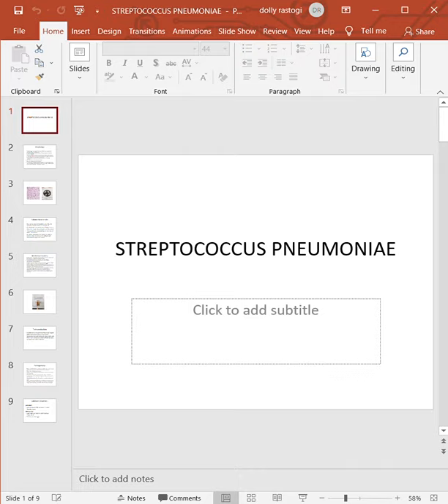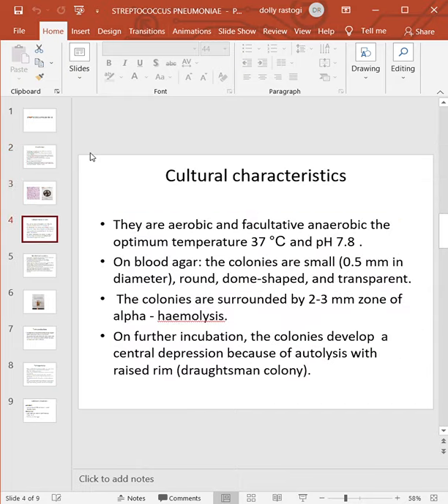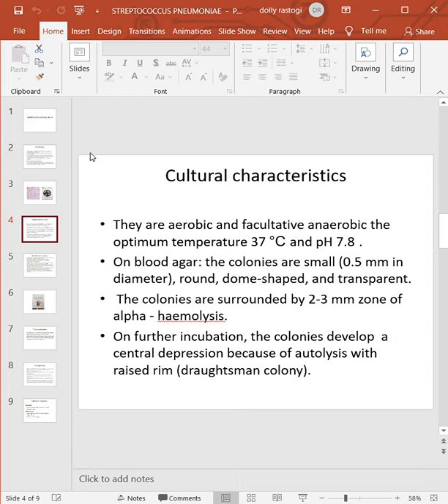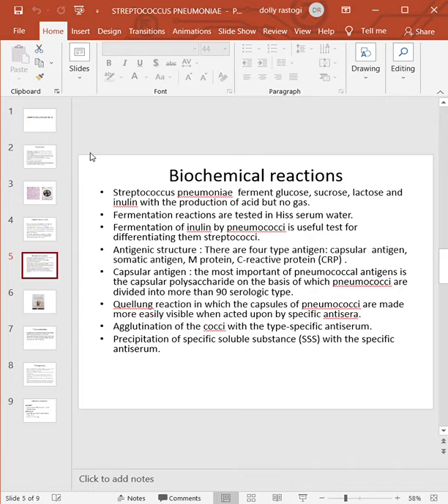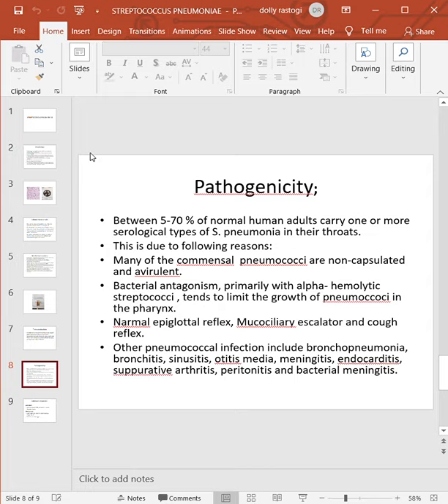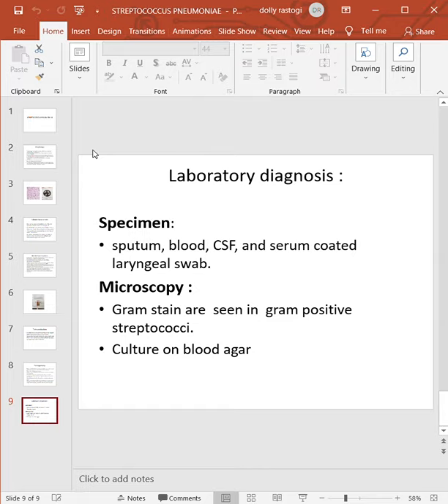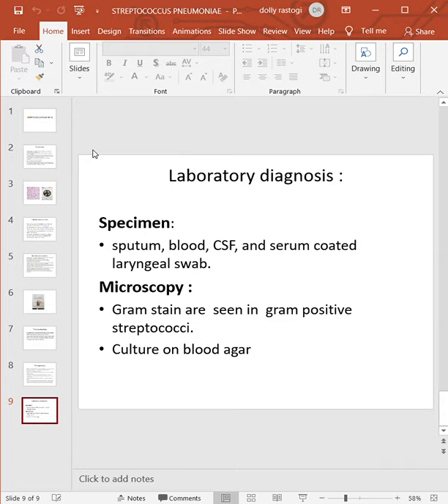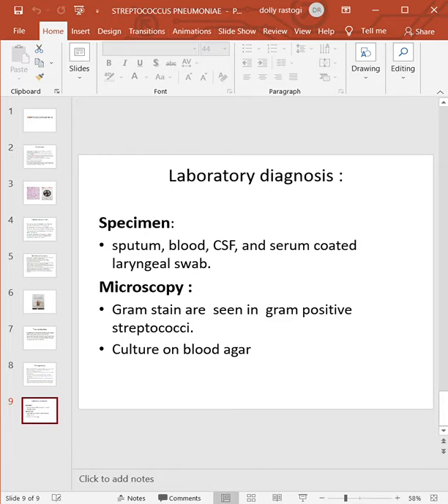STREPTOCOCCUS PNEUMONIAE | By Dr. Munish Rastogi